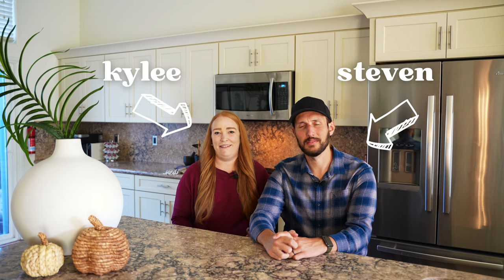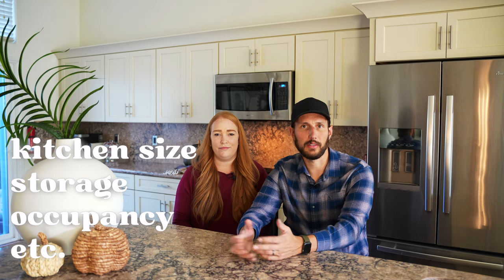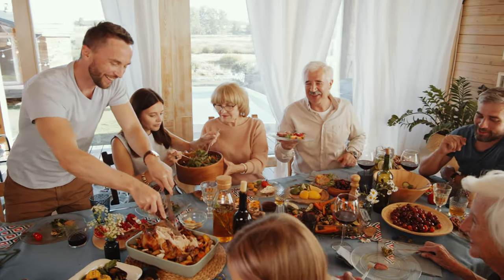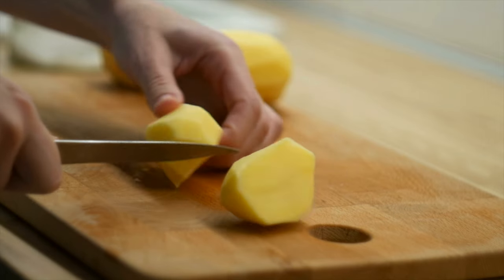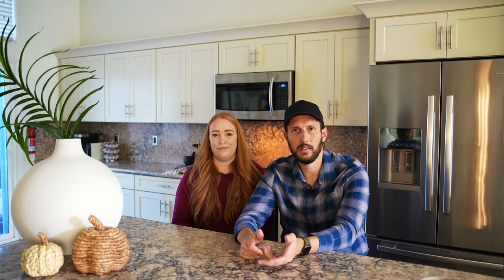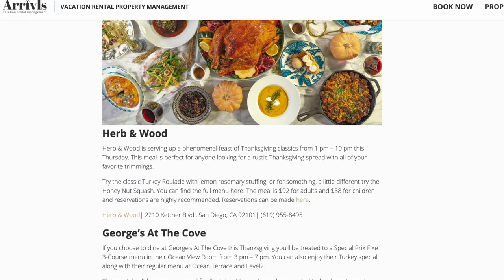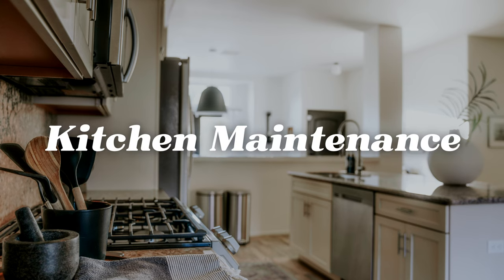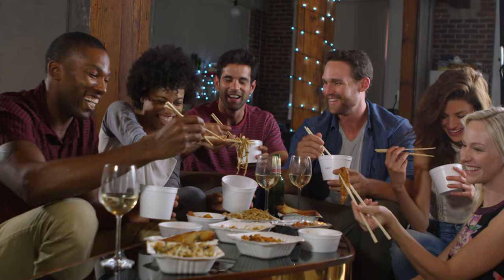Airbnb Kitchen Essentials - How to Prepare your STR for the Holidays!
As we head in to the holiday season, it's time to take a closer look at your short term rental kitchen to make sure that it is clean, well stocked and safe for the families and groups of friends who will be gathering there over the next few months. Here's exactly what we'll be doing to make sure our guests are having a memorable time at our STRs this holiday season!

(check your email after signing up to access the inventory list)

Other *extra* items we mentioned in this video:

Turkey baster
Potato masher
Roasting pan
Meat thermometer
Rolling pin
Oven liners

All of the information shared in the video is for general information purposes only and any action that you take is at your own risk.